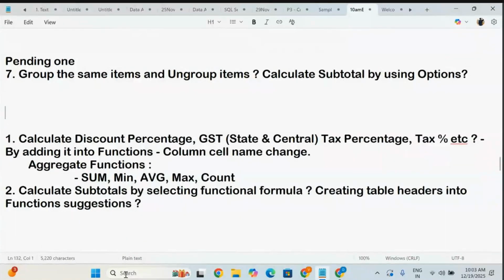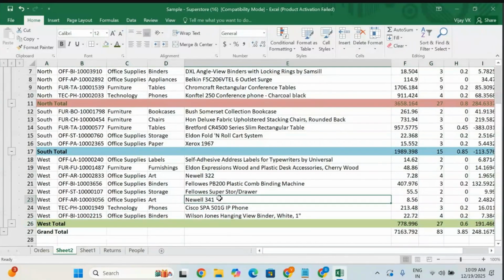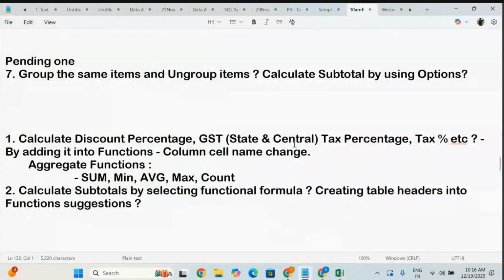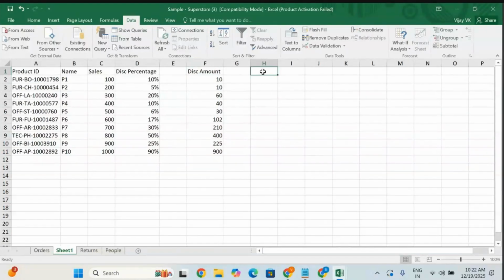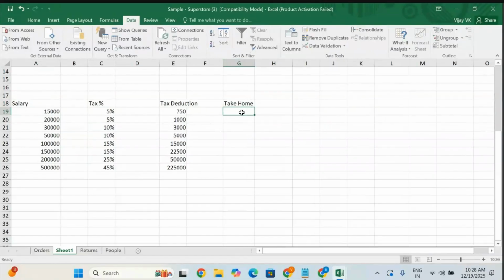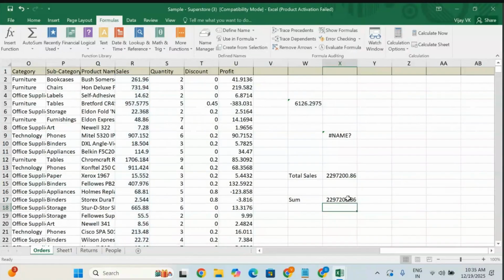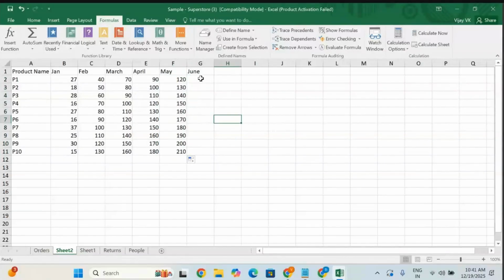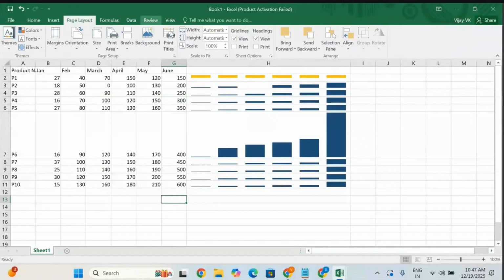Advanced Excel Data Analytics